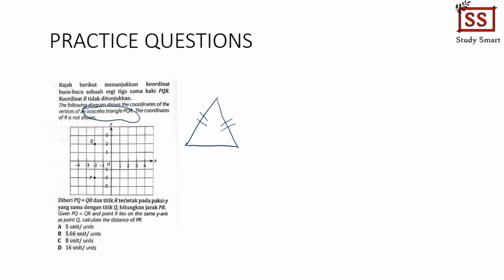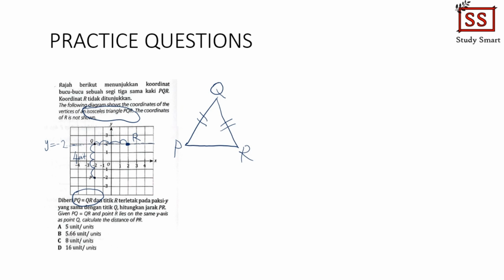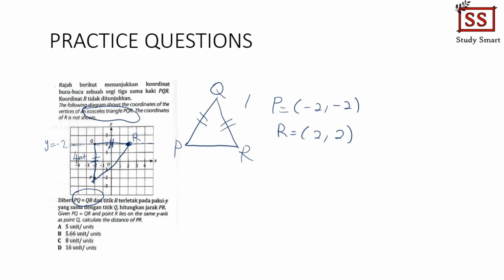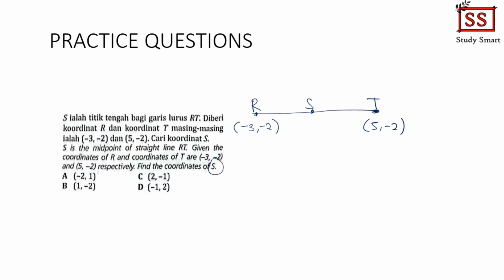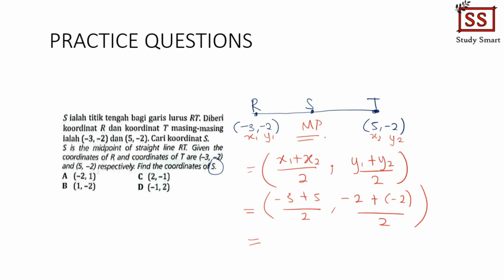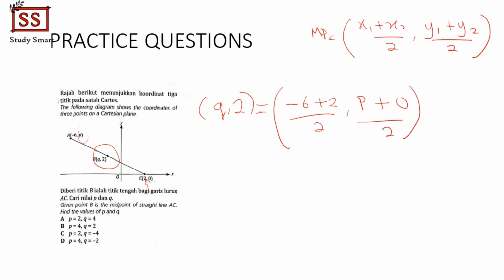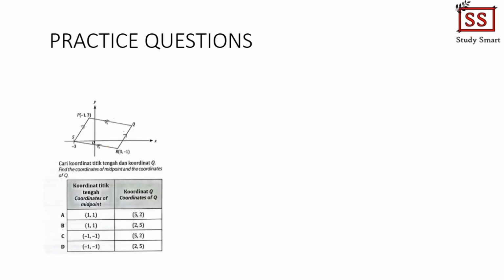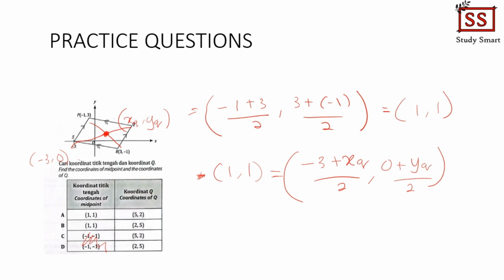Maths Form 2 Chapter 7 Coordinates (Part 2)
Learn mathematics easily by solving problems together!